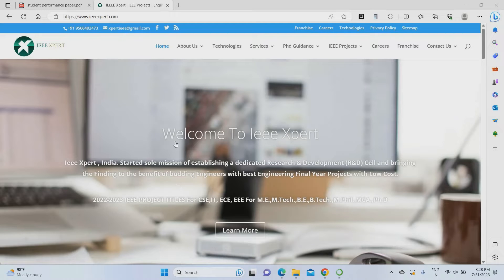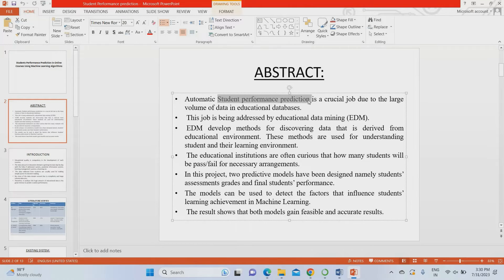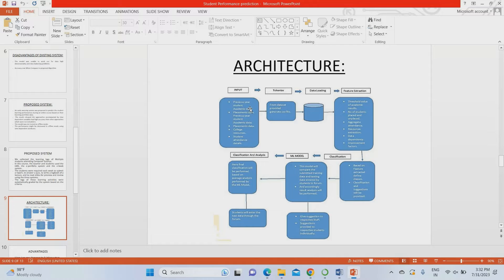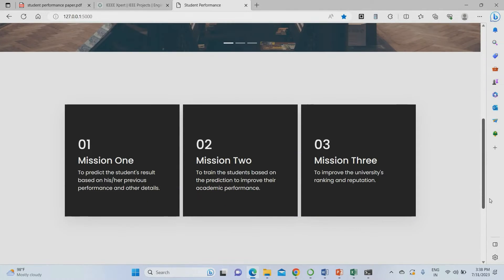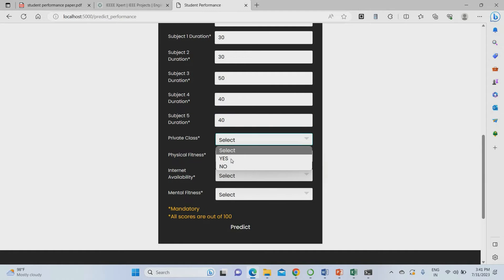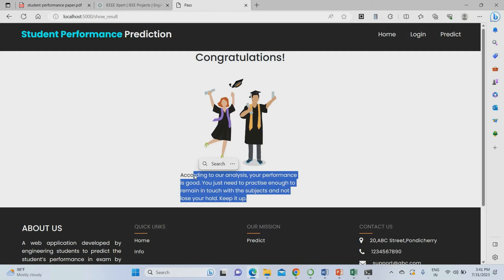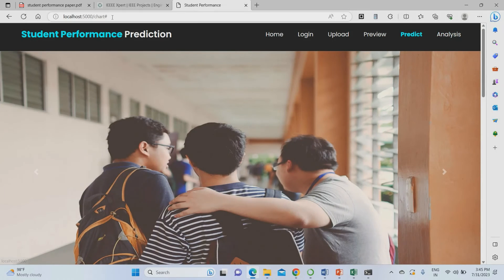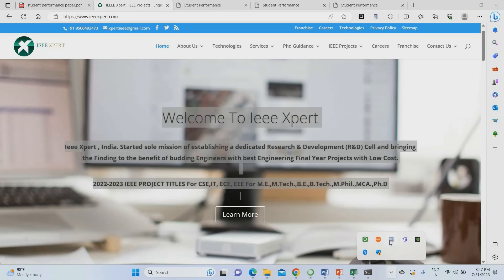Student Teacher Performance Prediction using Machine Learning | AI Projects 2023 2024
ABSTRACT
Automatic Student performance prediction is a crucial job due to the large volume of data in educational databases.  This job is being addressed by educational data mining (EDM).  EDM develop methods for discovering data that is derived from educational environment. These methods are used for understanding student and their learning environment.  The educational institutions are often curious that how many students will be pass/fail for necessary arrangements. In this project, two predictive models have been designed namely students’ assessments grades and final students’ performance.  The models can be used to detect the factors that influence students’ learning achievement in Machine Learning. The result shows that both models gain feasible and accurate results.

Including Packages
* Base Paper
* Complete Source Code
* Complete Documentation
* Complete Presentation Slides
* Flow Diagram
* Database File
* Screenshots
* Execution Procedure
* Readme File
* Addons
* Video Tutorials
* Supporting Softwares

Specialization
* 24/7 Support
* Ticketing System
* Voice Conference
* Video On Demand *
* Remote Connectivity *
* Code Customization **
* Document Customization **